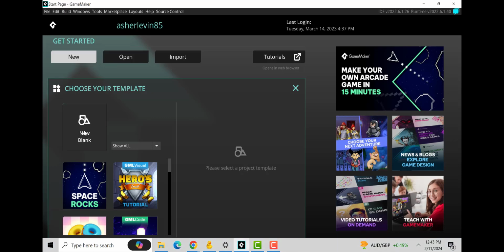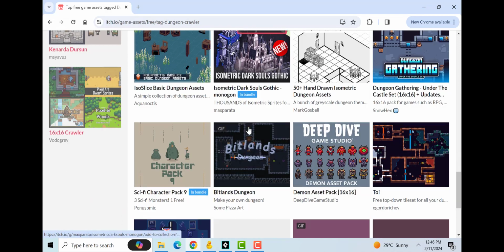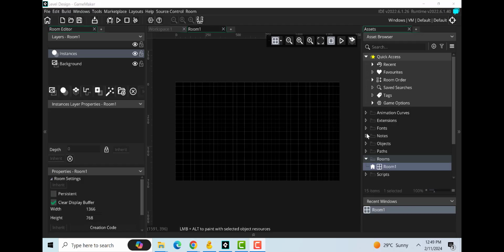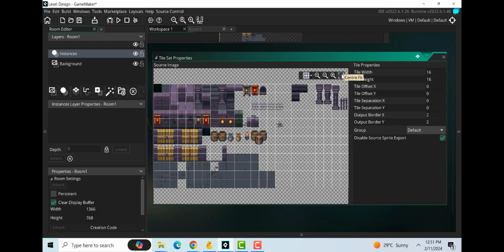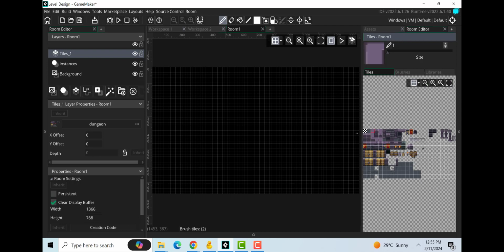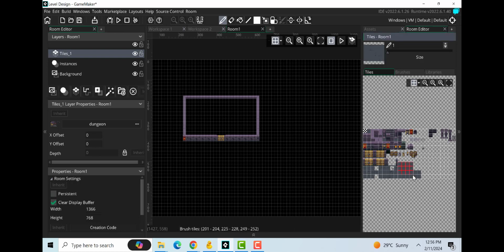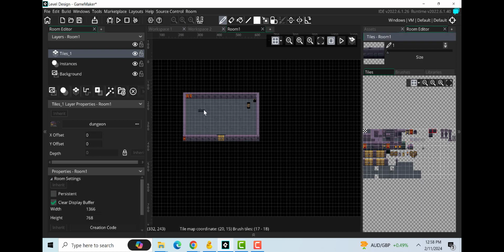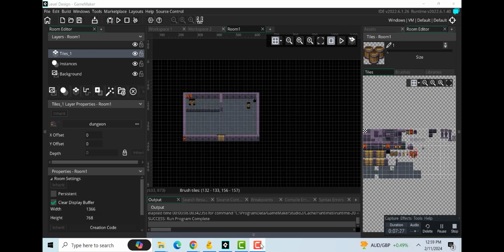Setup and Design Level 1